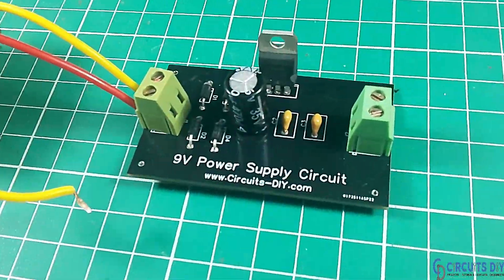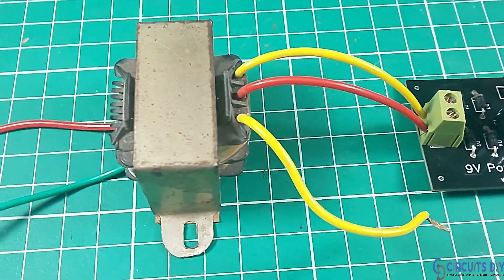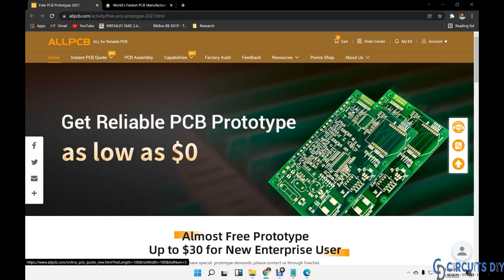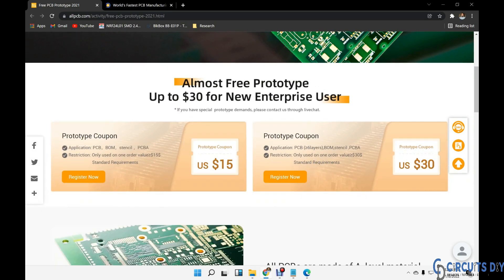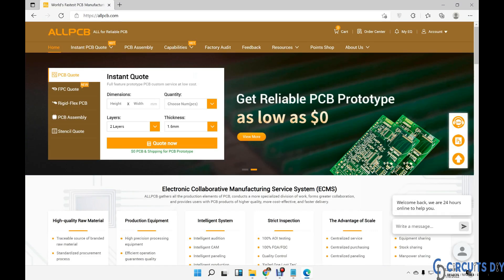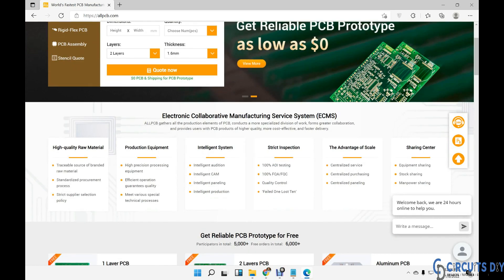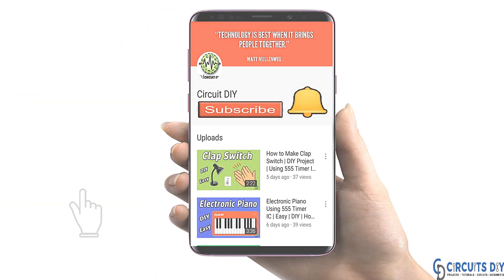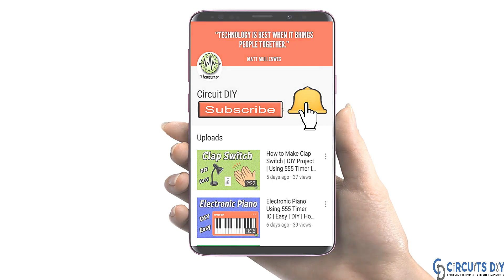How to Make 9 Volt DC Power Supply | DIY Electronics | Transformer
Activity 1:
Registered as an enterprise-certified user, will get a coupon package up to $240.

Activity 2:
To celebrate the Chinese Lunar New Year, for January's order ≥ $160(shipping fee not included), ALLPCB will put a New Year gift in the package.

At ►►